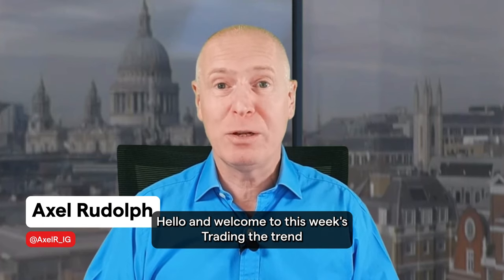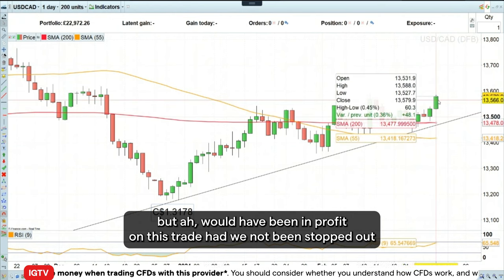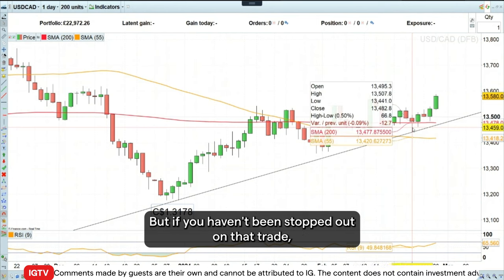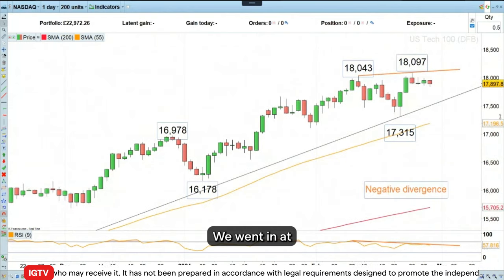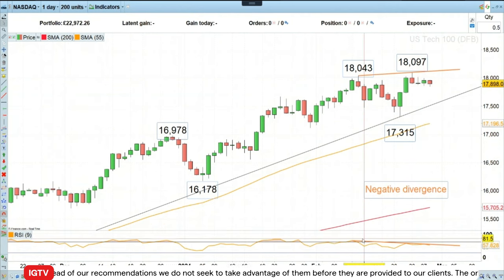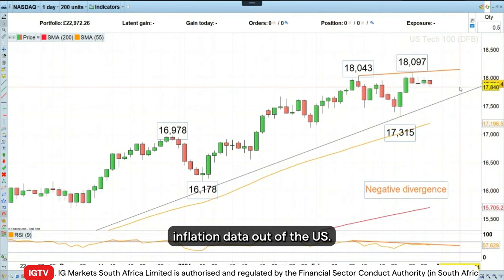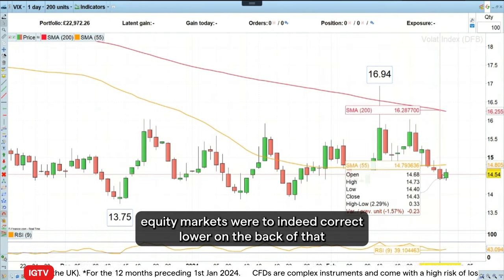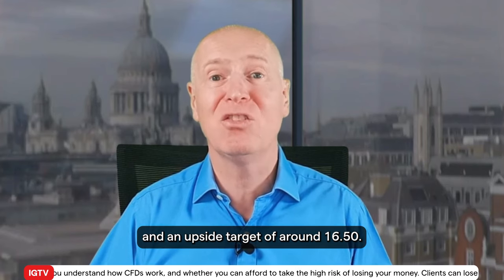Trading the trend: long VIX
Since several US equity indices are displaying negative divergences on their daily Relative Strength Index (RSI) oscillators, a possible corrective move lower may lead to a spike in volatility. Therefore, IG analyst, Axel Rudolph would like to go long the VIX with a stop loss below the December low at 13.70 and an upside target at 16.50.